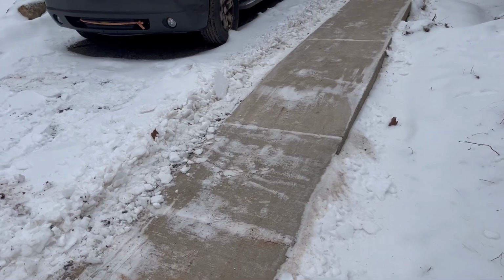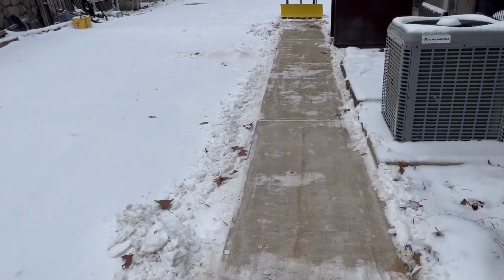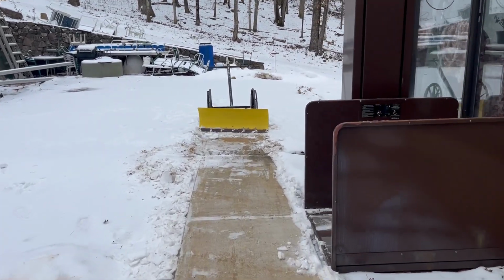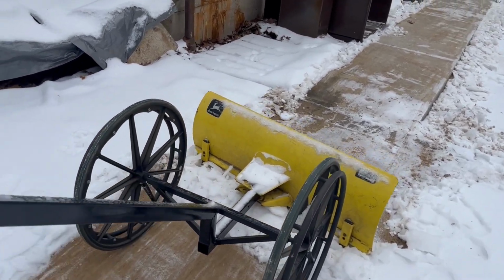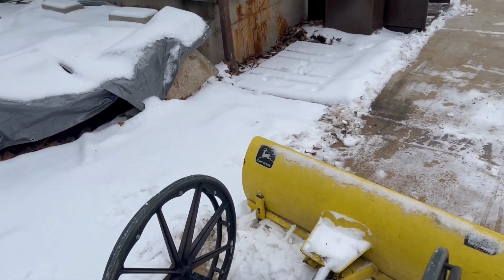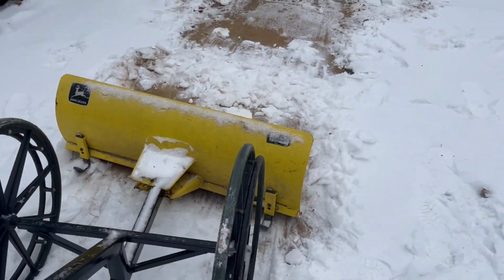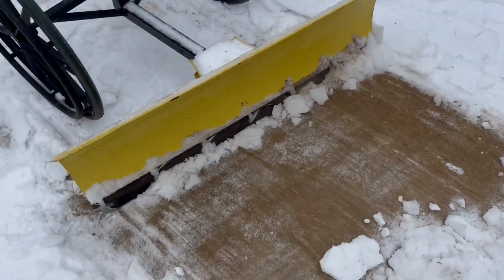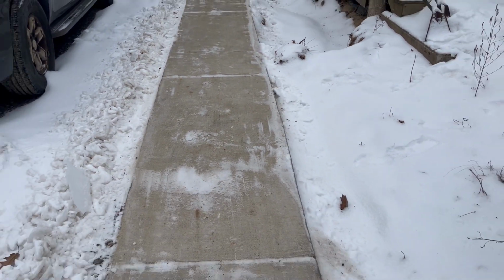Homemade DIY Man Powered Snowplow Cheap and Easy Push Plow Built from scrap repurposed materials.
Homemade Human Powered Snow Plow. Cheap homemade snow plow!
This plow was built in the last week. This is the second version.
I cut it apart and made it better since this video. The new video explains the flaws and things to consider with the build